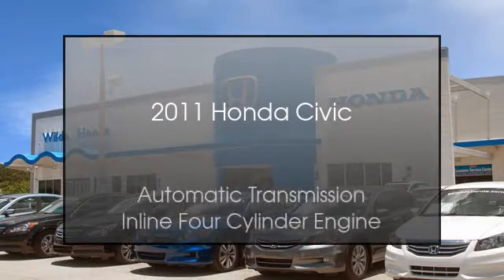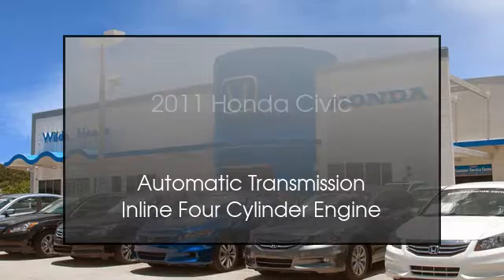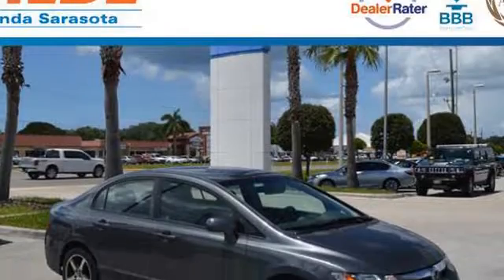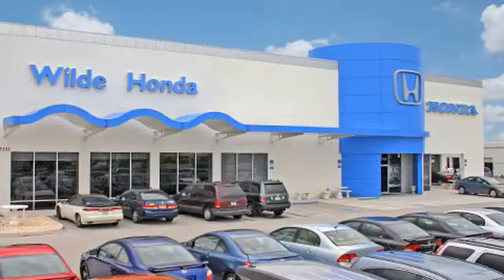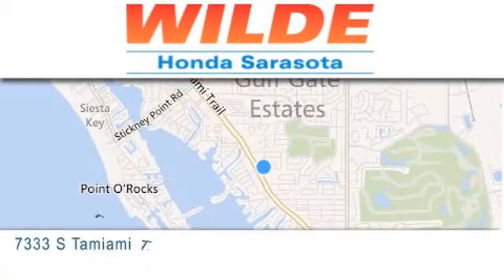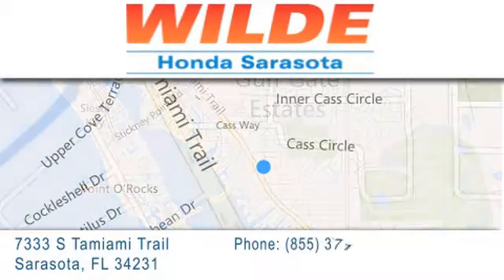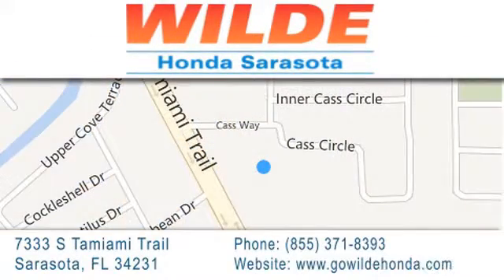2011 Honda Civic